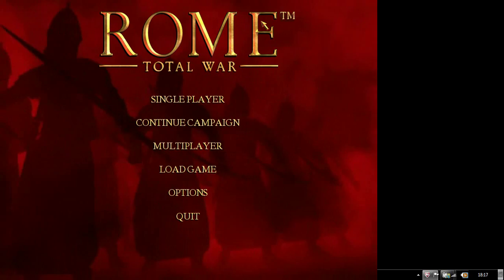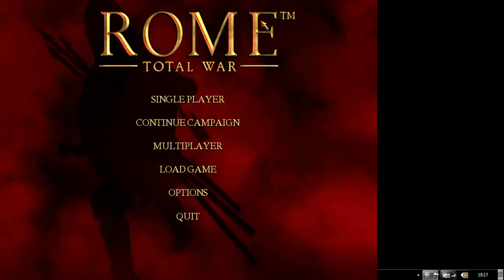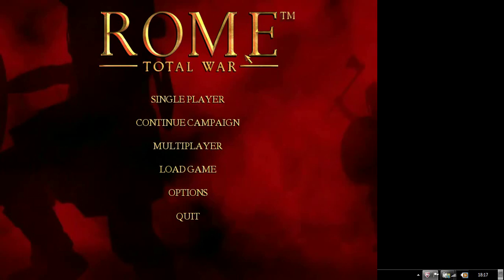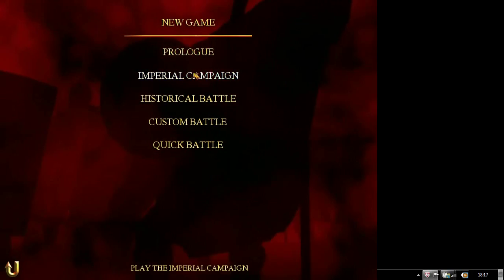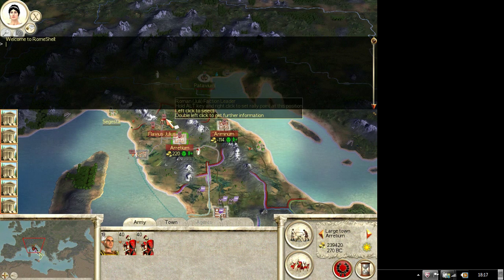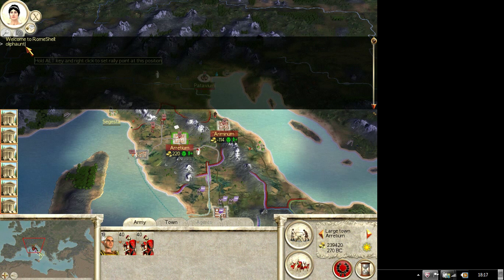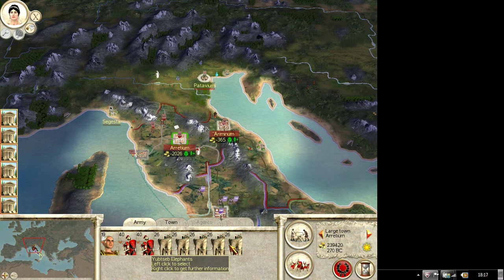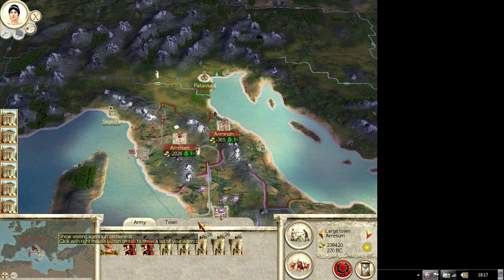Rome Total War PC Cheats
Me showing you some cheats/console commands for Rome Total War for the PC